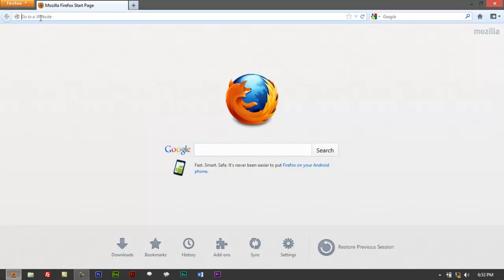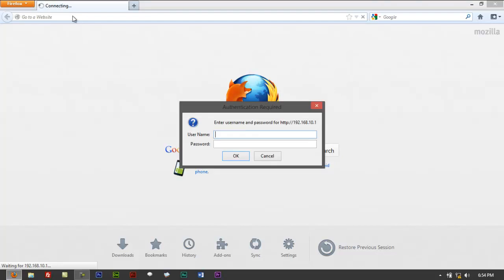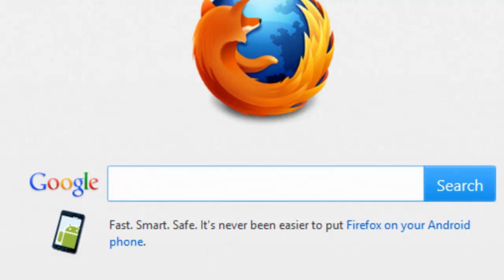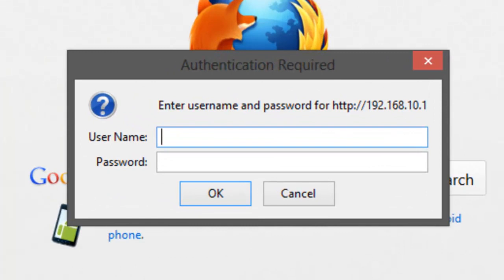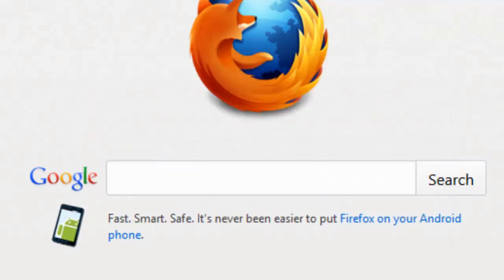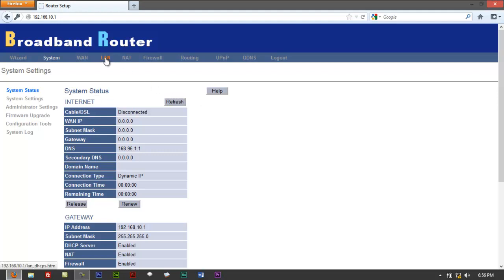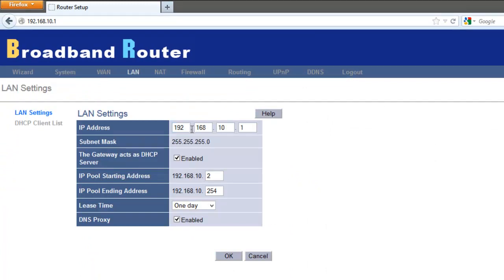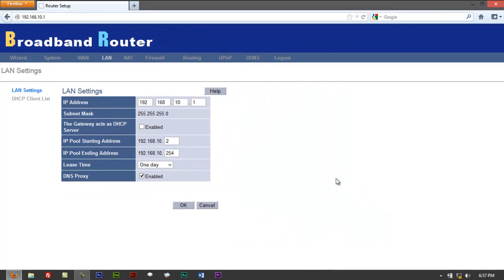How to Disable DHCP on (CD-R King) Encore ENRTR-104 Ethernet Broadband Router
Encore (CD-R King) ENRTR-104 ethernet broadband router configuration tutorials

How to configure an Encore (CD-R King) ENRTR-104 ethernet broadband router

How to disable DHCP on (CD-R King) Encore ENRTR-104 router

Change LAN IP address of (CD-R King) Encore ENRTR-104 router

How to change password on (CD-R King) Encore ENRTR-104 router

How to disable Firewall on (CD-R King) Encore ENRTR-104 router